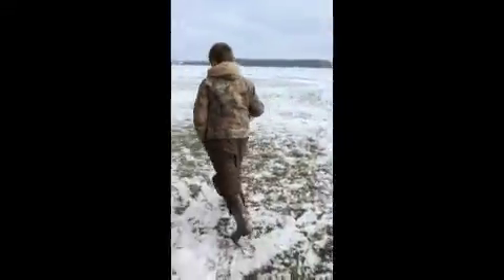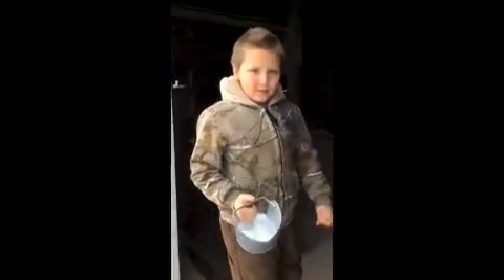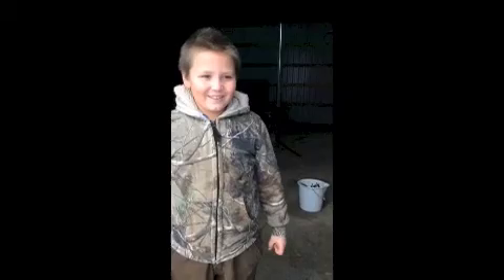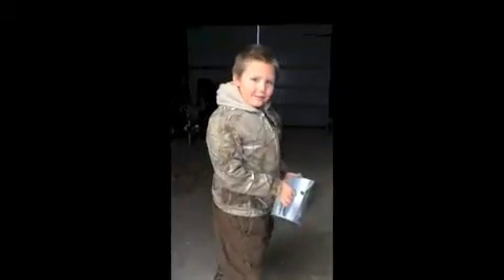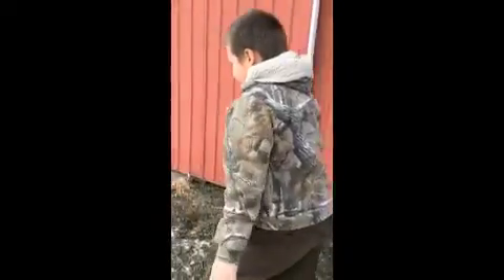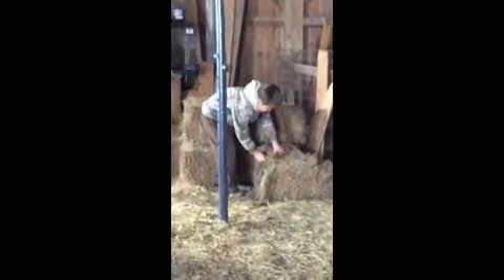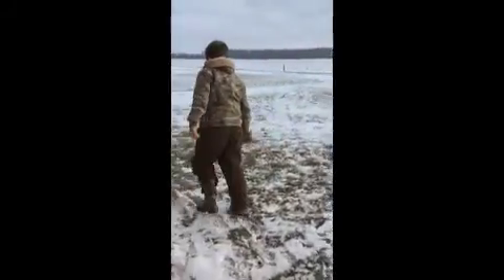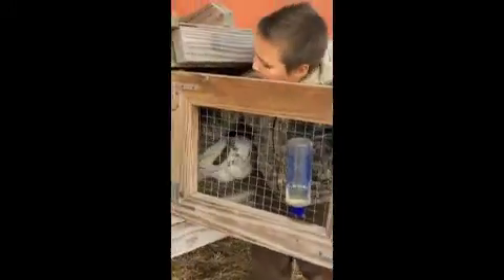How To Take Care of a Bunny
Listen in as Rex shows all you bunny fans how to take care of a bunny!